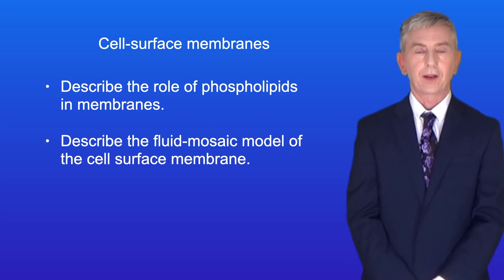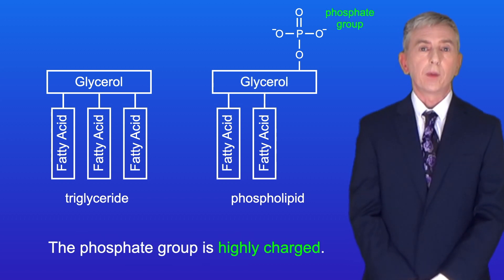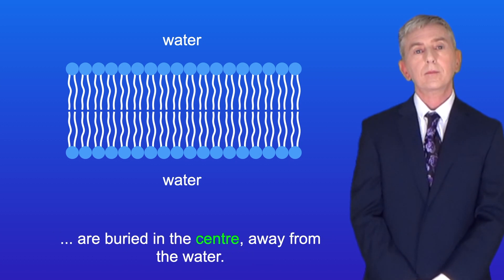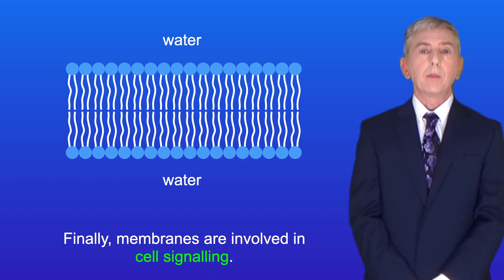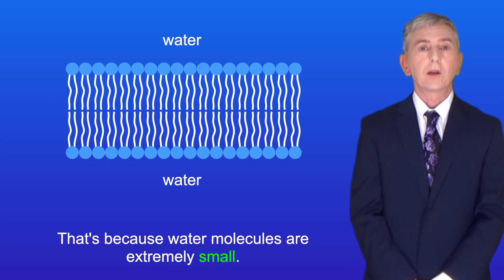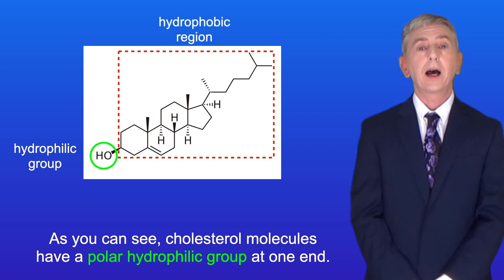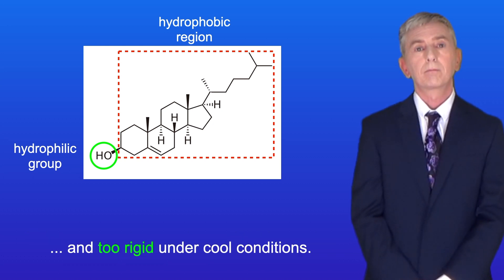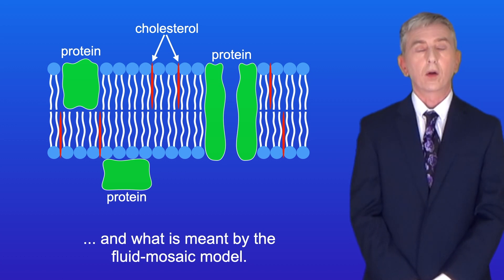A Level Biology Revision "The Fluid-Mosaic Model of Membrane Structure"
In this video, we start looking at the structure of cell membranes. First we explore the structure of phospholipids and the phospholipid bilayer. We then explore the role of cholesterol in membranes. Finally, we look at what is meant by the fluid-mosaic model of membrane structure.

Image credits:

BorisTM, Public domain, via Wikimedia Commons